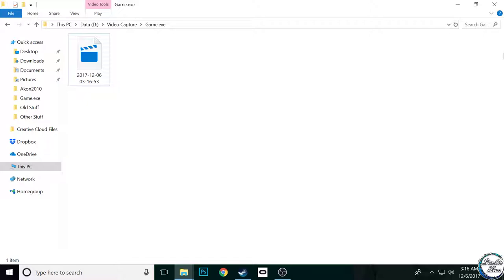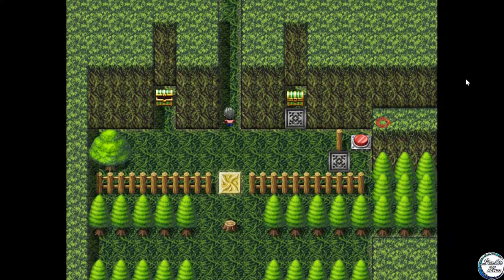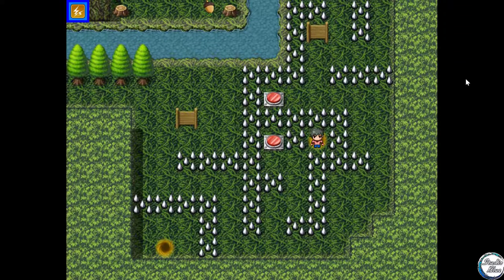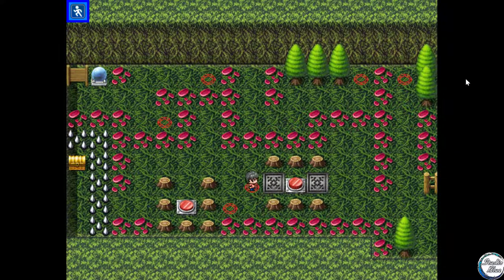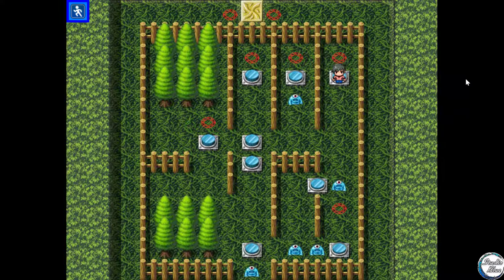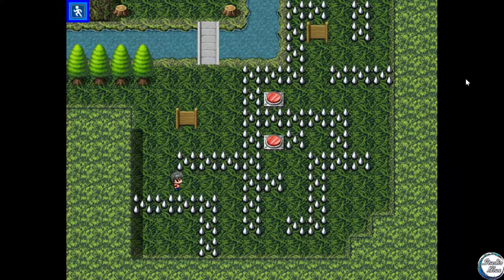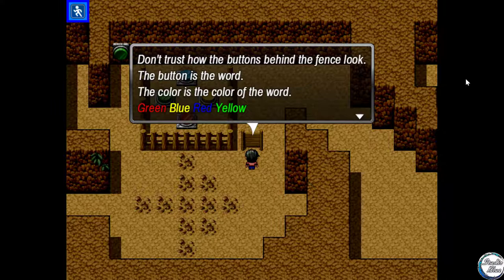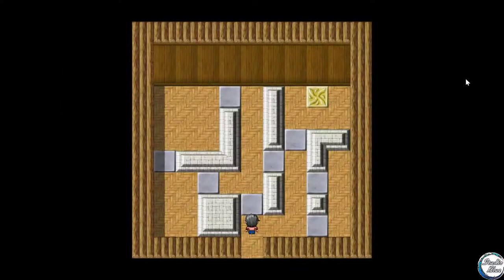RPG Maker Let's Play - Alex in Puzzleland - Game Critique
Hello everyone! In this RPG Maker Let's Play, we jump into the world of "alex in Puzzleland", a puzzle game that is loads of fun with just the right level of difficulty.

There isn't much critical we can say about this game. It sets out what it plans to do by presenting the player with challenging puzzles that are intuitive and fun to play through. Success results in a feeling of accomplishment, and failure is not too heavily punished. The end result is a game that will be fun to play one it's completed.

There are only a few things that need to be fixed, in our opinion. The first is that the first city on the "world map" looks like a tileset and needs to be better designed. The second is that the 12 second puzzle needs to be lengthened to 15. The third is that the first world is a little too long (we didn't finish the first world, so that may not be entirely accurate).

Overall, though, this game is a ton of fun and we look forward to seeing where it goes once there is a story and more added to it.

We put out RPG Maker Let's Play Videos, as well as the occasional game development or tutorial video.

Special Thanks to our Patrons: Radiant Arin, Jai-R, Soul, Yukimkun, DerpyDog, Simprose Studios, Nicholas Watson, Monstructs Game,  Damian Floyd, Linky317, Michael Flynn, Shadow Star, WarioLGP, Arkadas, as well as everyone who has ever supported us. You all rock!